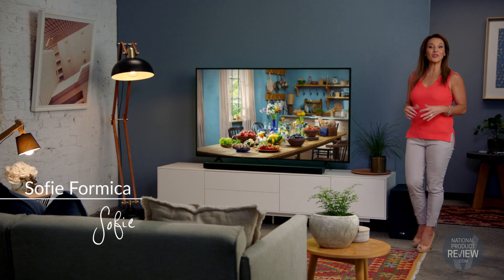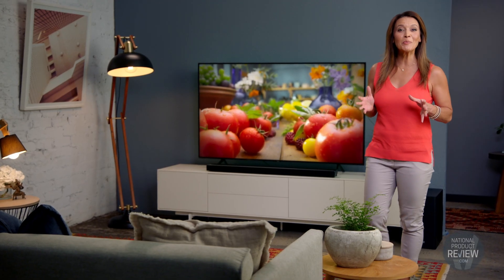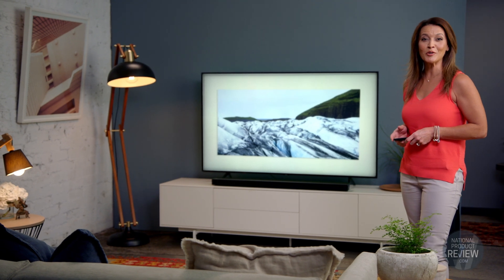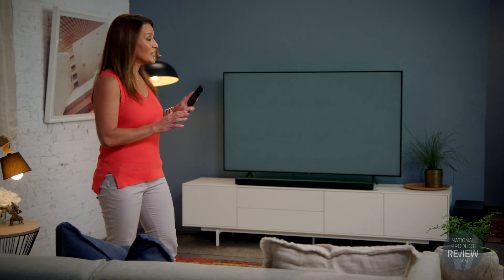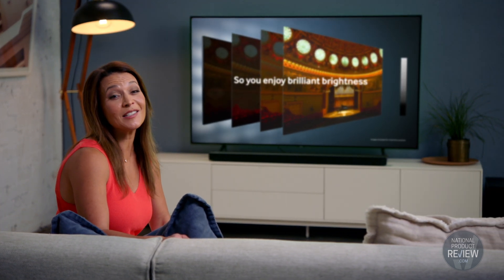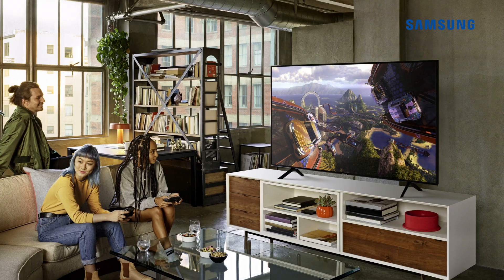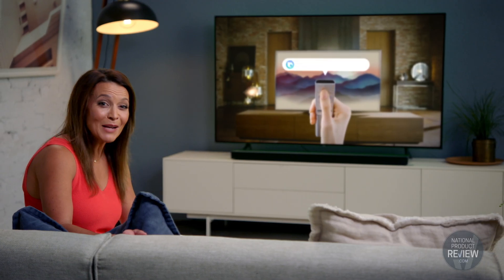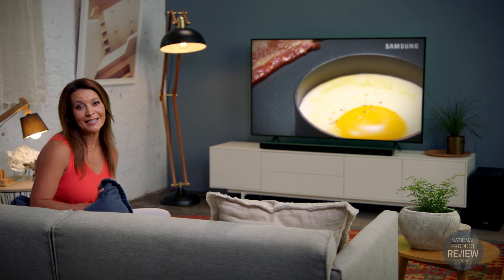Samsung 65″ 4K Ultra HD Smart QLED TV 2019 - National Product Review